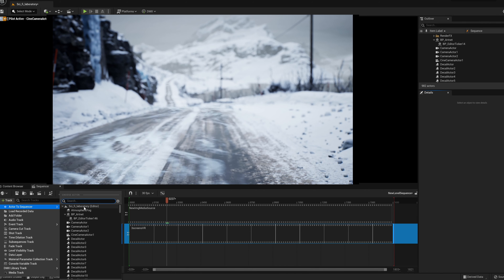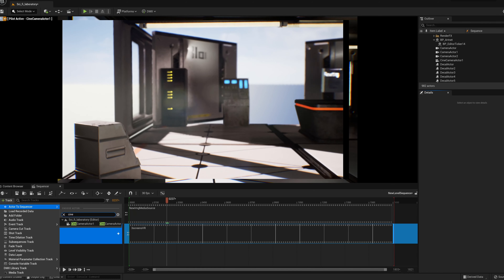Virtual Production Is The Way | Digital Sputnik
We are working on a solution that will bring Virtual Production to EVERY content creator.

APOLLO 1
We create white light by mixing together RGB at high output. This approach creates a saturated white light which makes for great skin tones and vibrant crisp images with high color contrast. Our solution gives digital cameras more chromatic information - producing images with superior color depth and higher saturation when compared to traditional high CRI white LEDs.

Be flexible and mobile with  the APOLLO 1 LED Light Modular System from Digital Sputnik. Able to output light equivalent to that of a 100W HMI or a 500W tungsten fixture while measuring just 4 x 4", this light ensures portability without sacrificing power. It also uses an RGBW LED module which  provides color temperature adjustment from 1500-10,000K as well as full color control, including  primary color rendering. This single light system can also be expanded with ease to add more light.

-16 x RGBW LED’s
- Beam Angle: 20°
-1500 -10,000 KELVIN
-FULL COLOR CONTROL
-APP CONTROL
-SYNC AND CONNECT hundreds of FIXTURES
-CONTROL PANEL LED SCREEN
-PIXEL/MEDIA MAPPING
-EXT. BATTERY : V-LOCK or G-MOUNT
-combination of PASSIVE and ACTIVE COOLING
-MODULAR YOKE
-DIMMING from 0-100%

-FLICKER FREE
-FULL  MODULAR SYSTEM
-Remote control: WI-FI and DMX
-90-260 VAC adapter